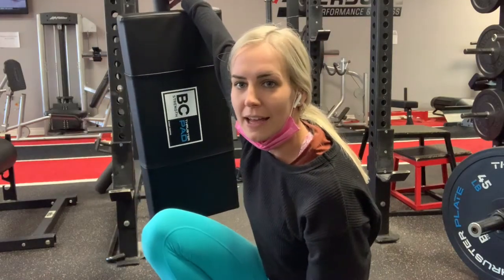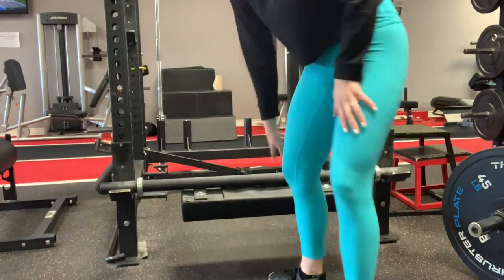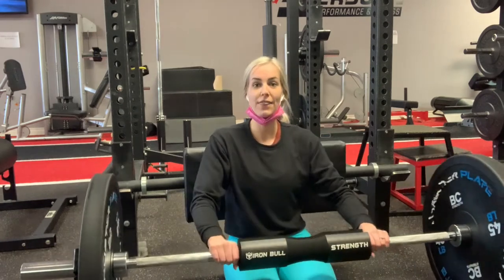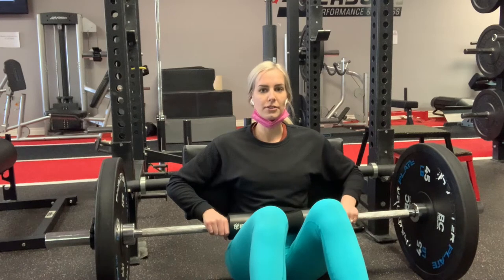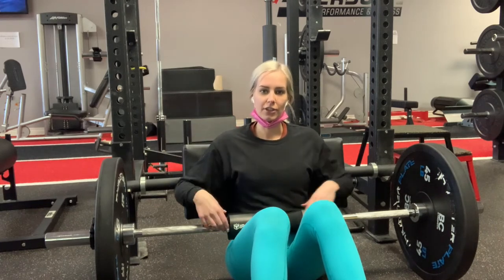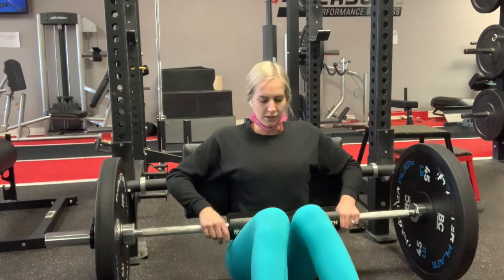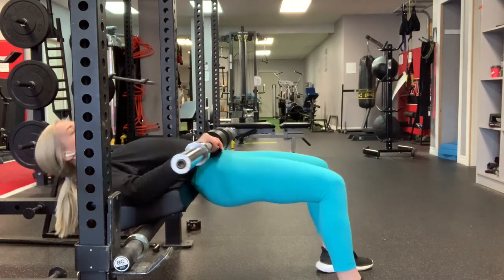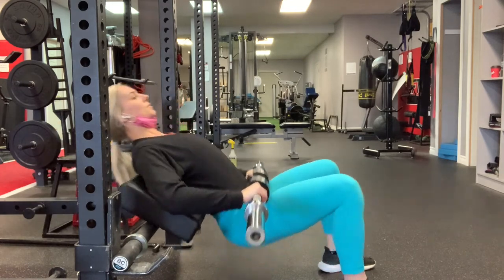HOW TO: Hip Thruster Pad - Bret Contreras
Hey guys !!
Afterburn Performance Saint John just got in the one and only BRET CONTRERAS/ BC STRENGTH  HIP THRUSTER PAD/ROTISSERIE PAD , and I just needed to test it out and make a little demo video !!

I definitely find I can't thrust as heavy as regular hip thrusts ! But the burn in lower glutes/underneath is truly amazing !!

xox Danielle